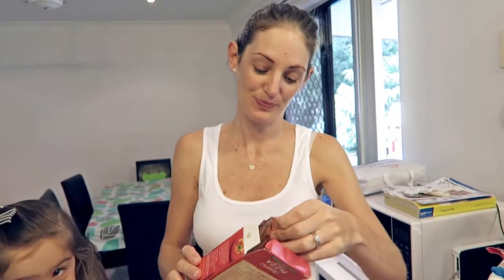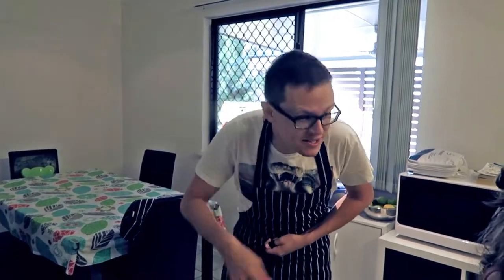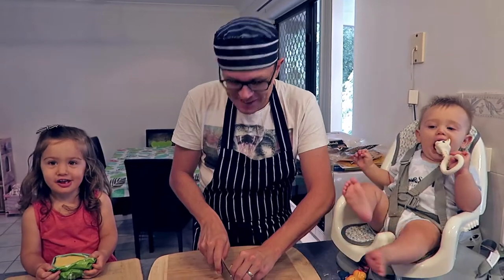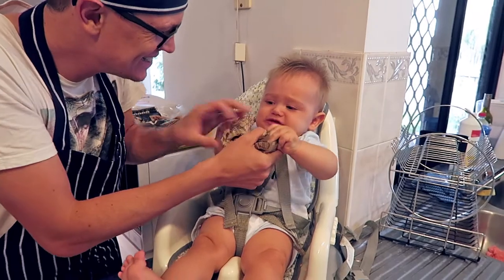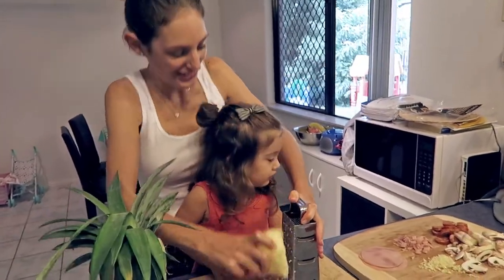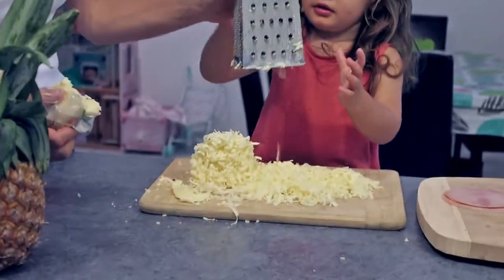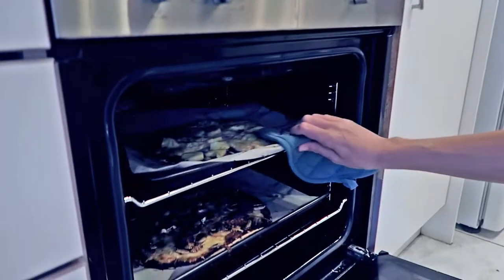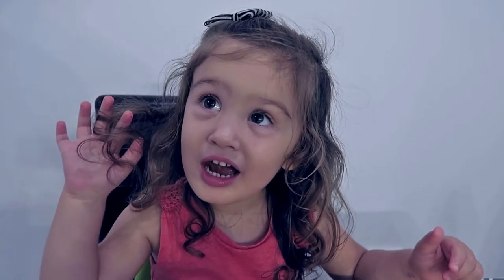MAKING PIZZA! | Australian family vlog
We love cooking and one of our favourite meals to cook as a family pizza. Not that we're experts or anything; we bought pre-made pizza bases, but it's all about having fun together in the kitchen. This time we made a Hawaiin pizza and a chorizo and mozarella pizza.
Do you like cooking? What's your favourite meal to cook? Do you have any pizza making tips?